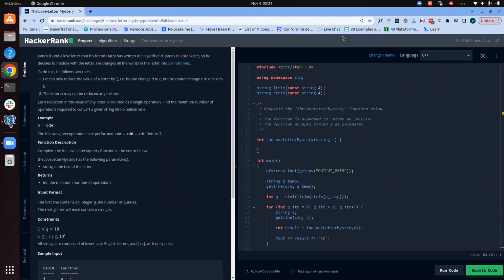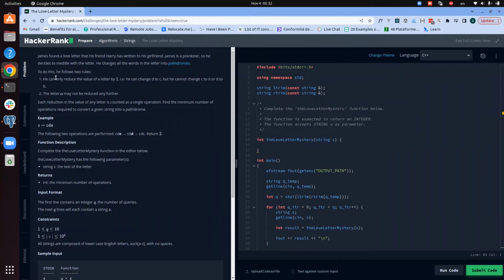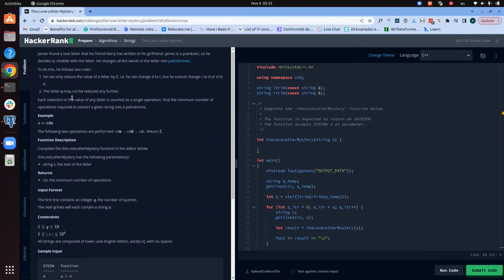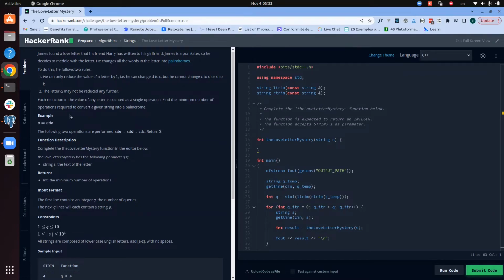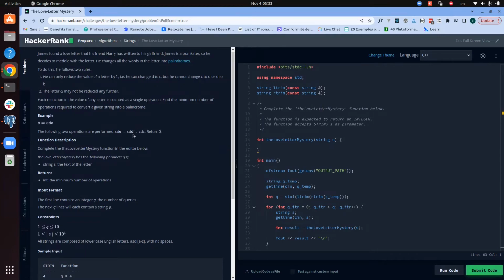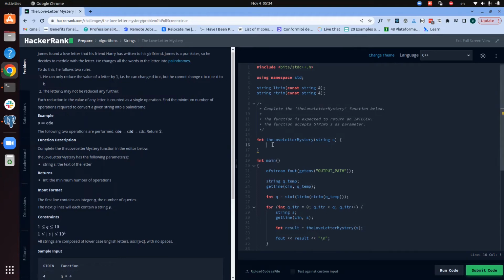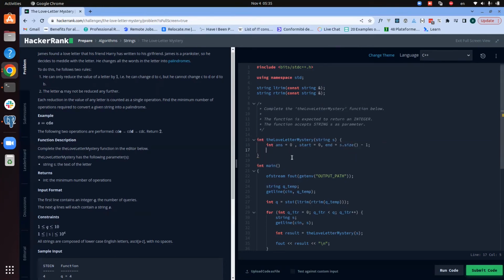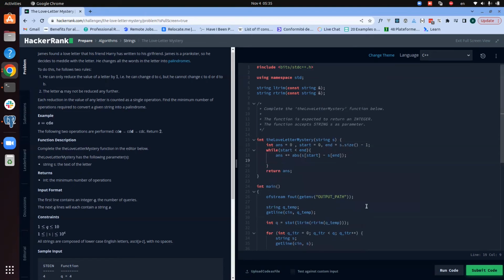HackerRank : The Love Letter Mystery